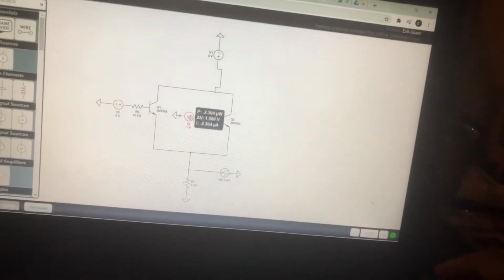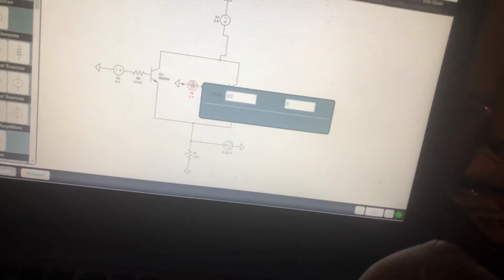ENME 351 Lab 1